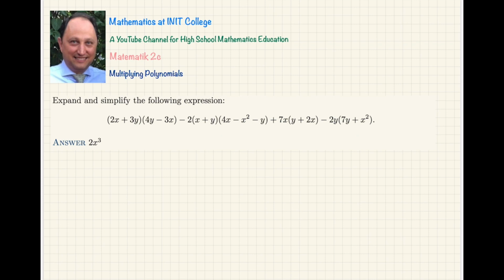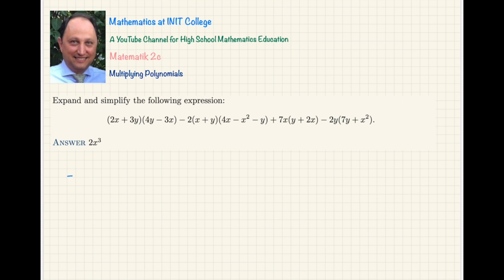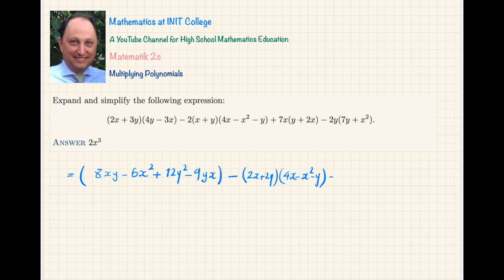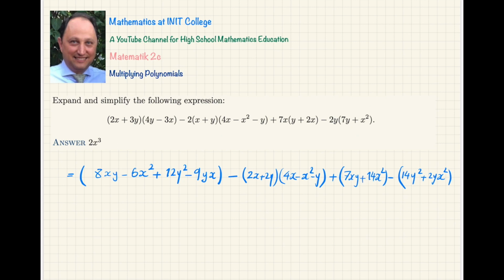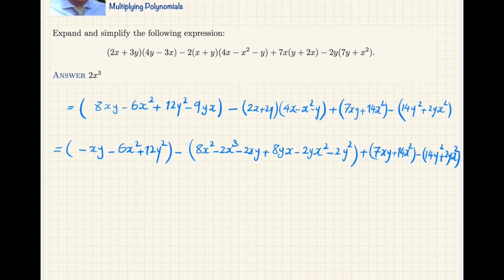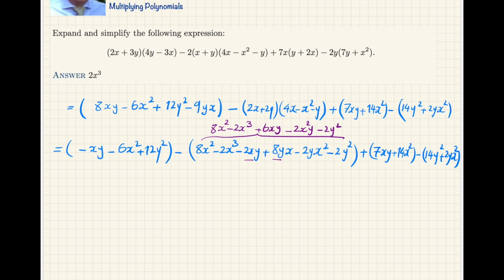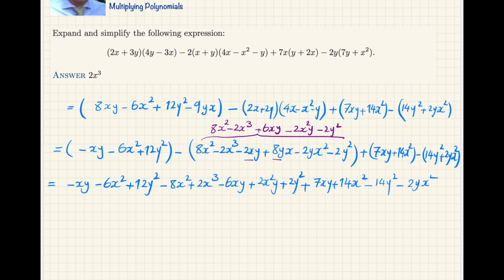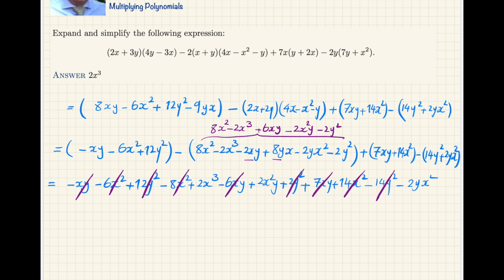Problems and Solutions, Multiplying Polynomials, Problem 3